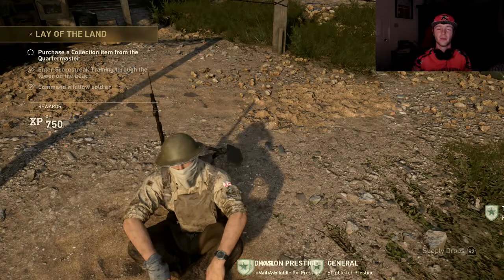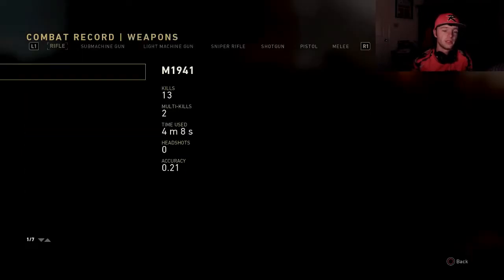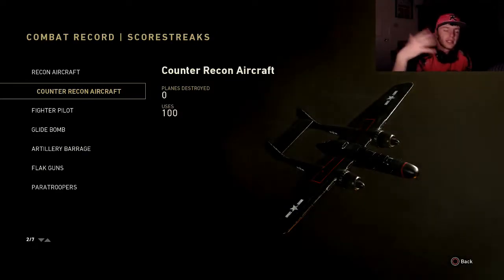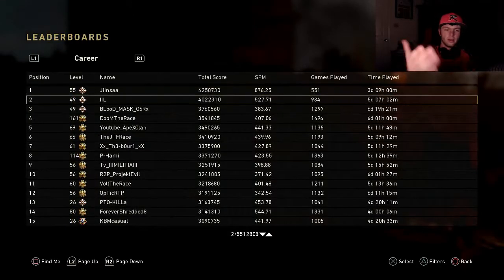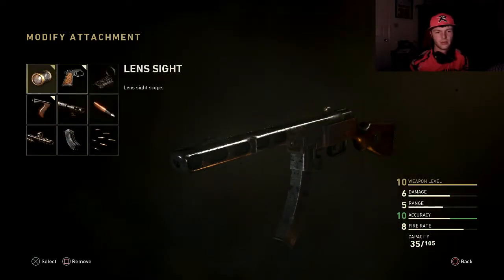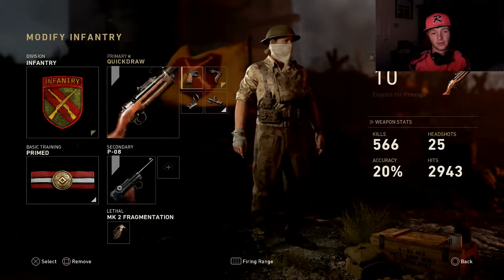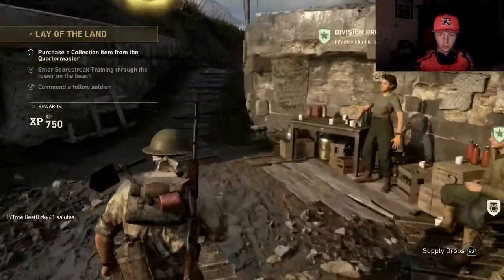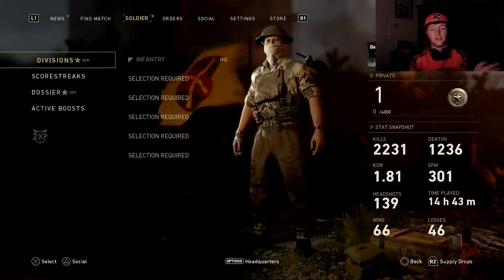FIRST PRESTIGE CLASS SETUPS & STATS - WW2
FIRST WW2 VIDEO, CLASS SETUPS & STATS FOR 1ST PRESTIGE